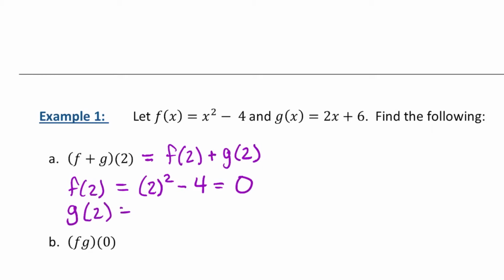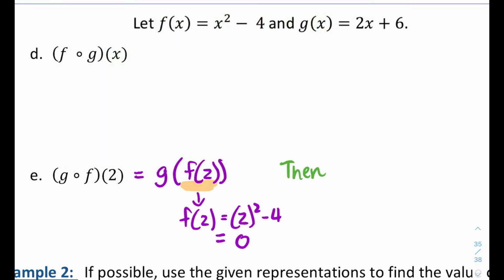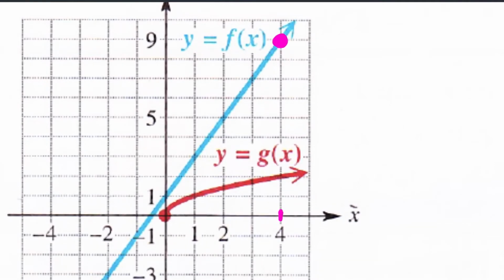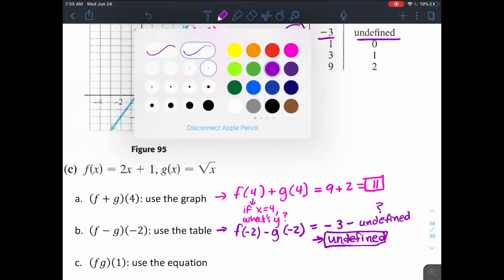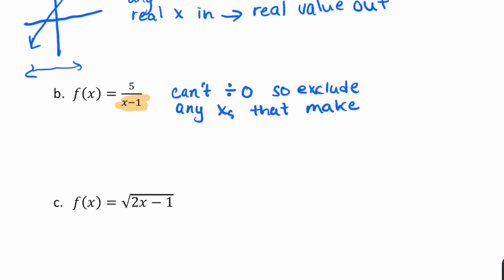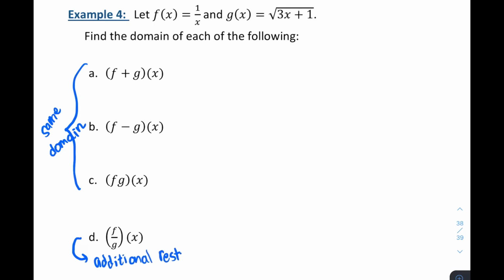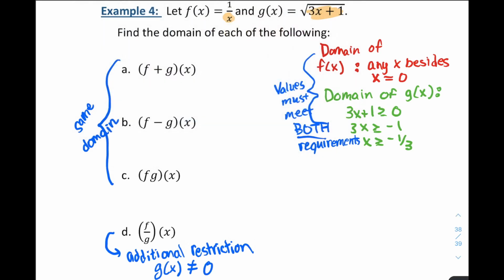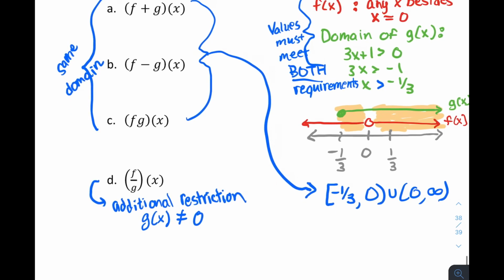Precalculus Algebra - 2.8 Function Operations & Composition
Precalc/College Algebra - Describes how to perform function operations, find domain, and compose functions.